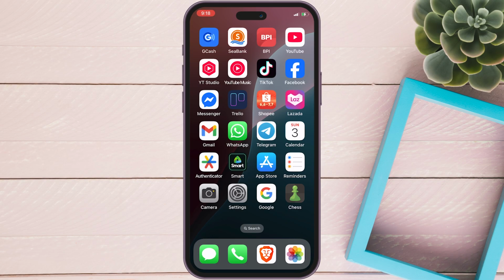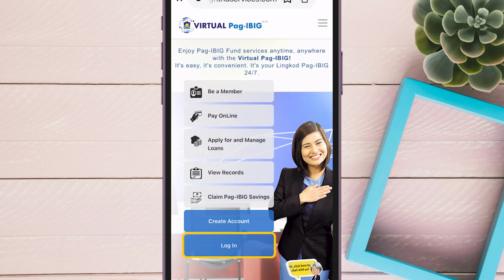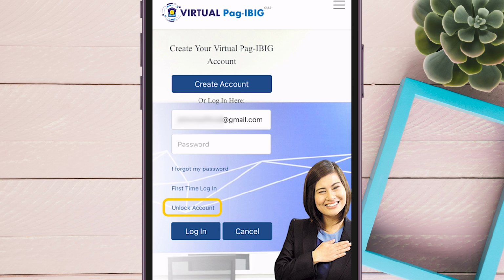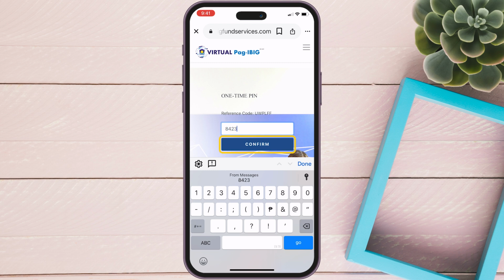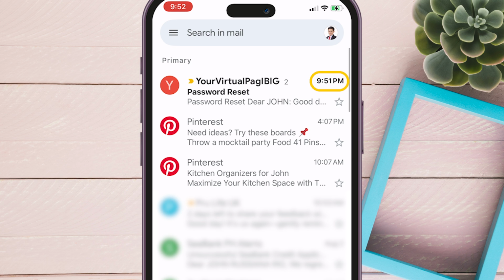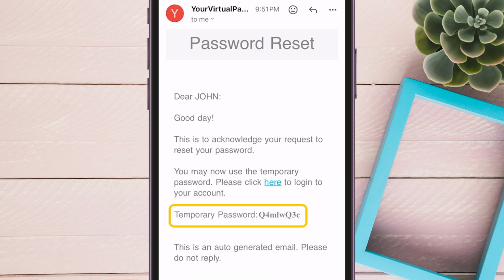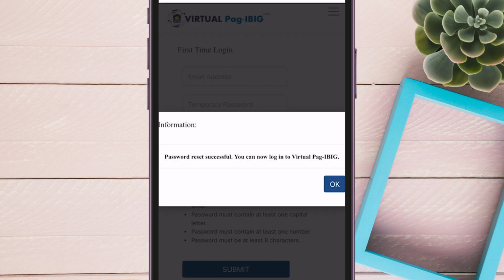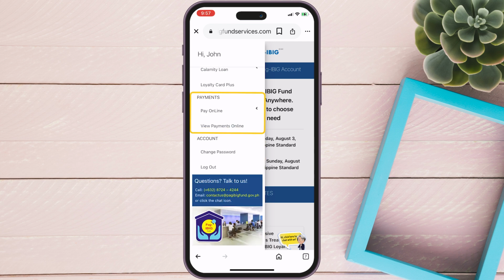How to Unlock your pag-ibig virtual account. Paano e Unlock ang iyong pag-ibig virtual account.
In this video, i’ll show you, step by step, kung paano e unlock ang iyong pagibig virtual account online gamit ang cellphone.

*🔍 RELATED SEARCH:*
Pag-IBIG—like membership registration, MPL (Multi-Purpose Loan), MP2 Savings, Housing Loan, Calamity Loan, HEAL (Home Equity Appreciation Loan), savings claims, and real-time chat support,